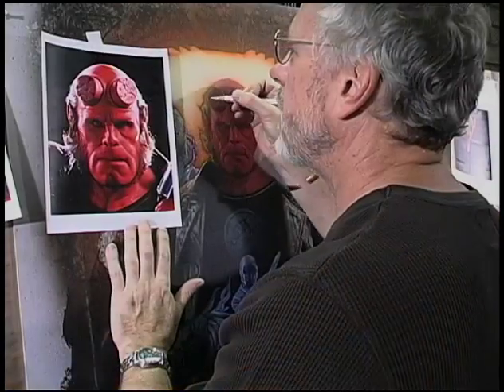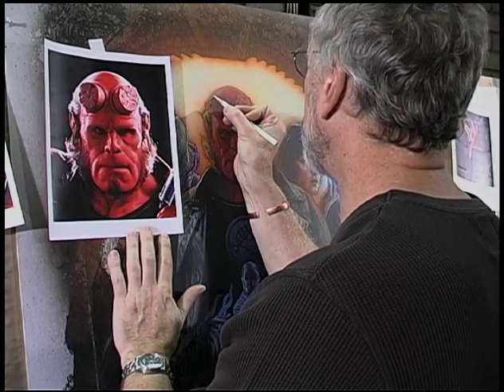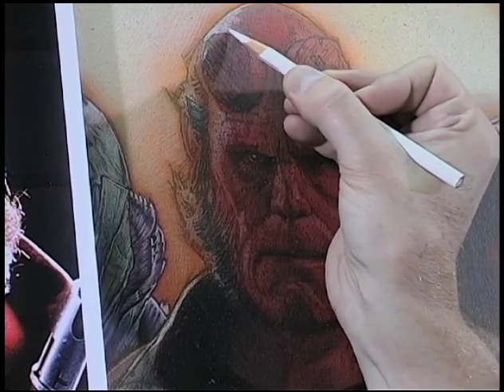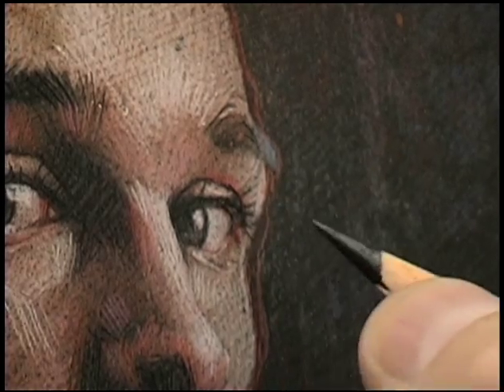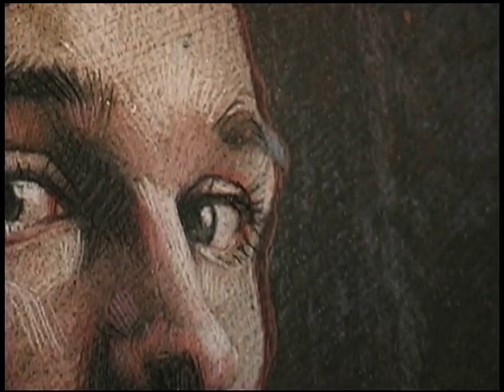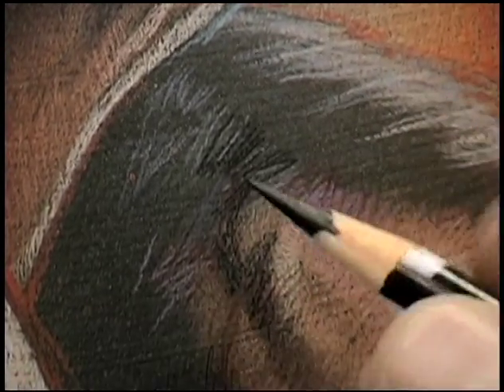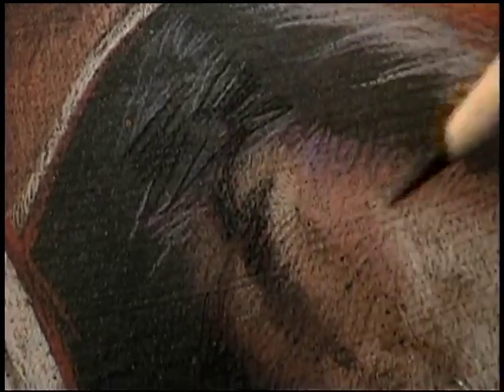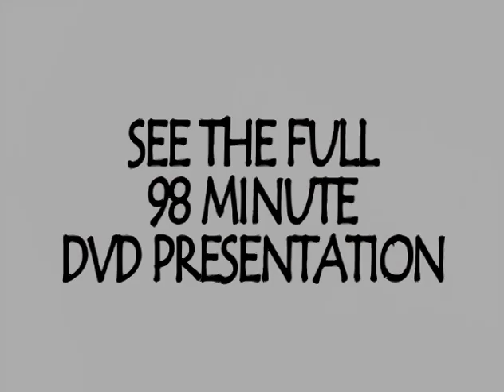DREW STRUZAN Conceiving & Creating the Hellboy Movie Poster Art - RENDERING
Legendary master of cinema art illustration, Drew Struzan, takes you into a personal look at his techniques that go into his most iconic posters ever created.

This DVD presents a rare glimpse into Drew's illustration process. It is the answer fans and professionals alike have been waiting for.